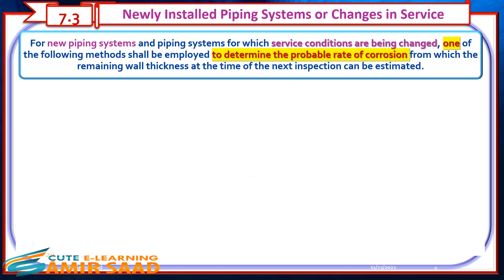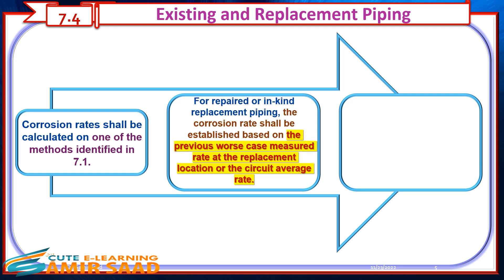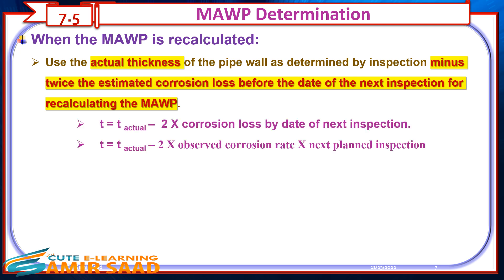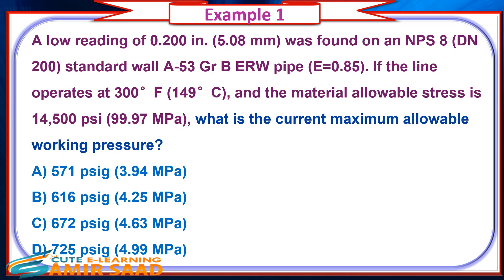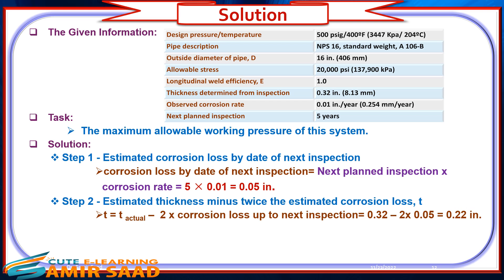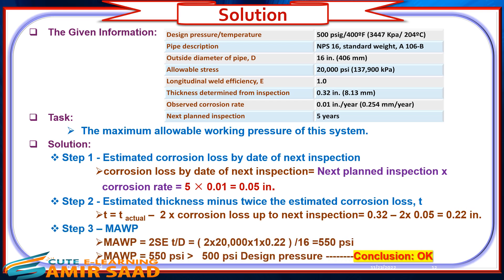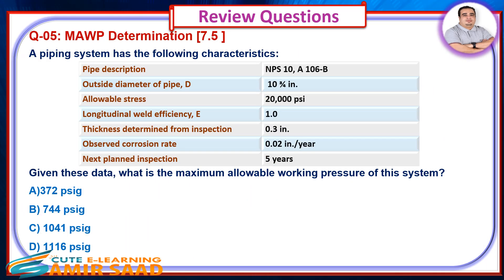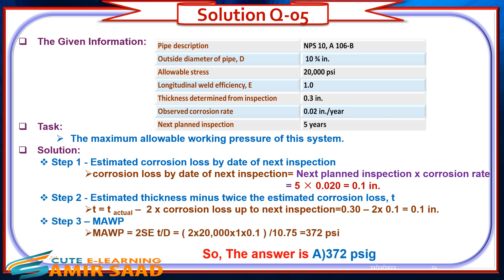API 570 - Inspection Data Evaluation, Analysis, and Recording 2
🎊API 570 Piping Inspection Code🎉
 Covered In This Video:
1. Newly Installed Piping Systems or Changes in Service.
2. Existing and Replacement Piping.
3. MAWP Determination.
4. Review Questions.
✅To Joint Telegram Group, click below link🔰
✅ To follow Facebook Page, click below link 🔰